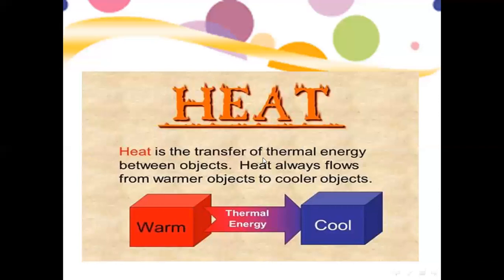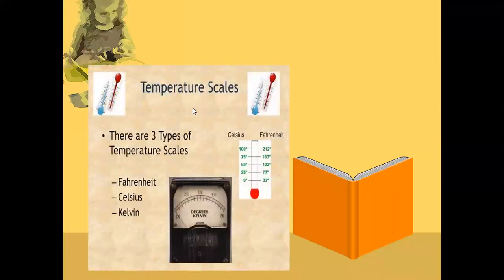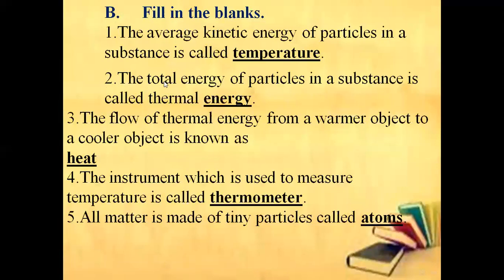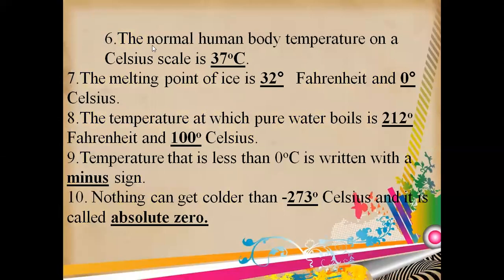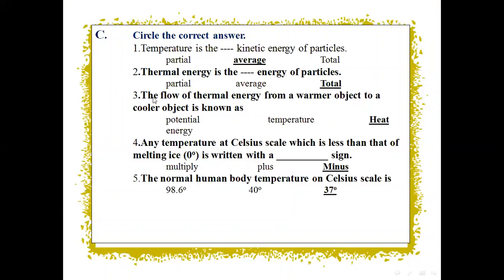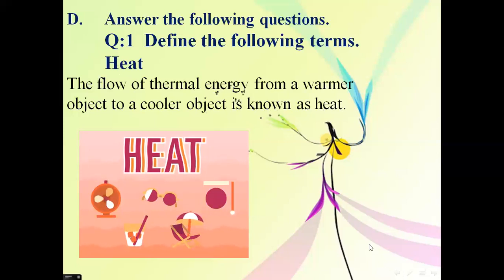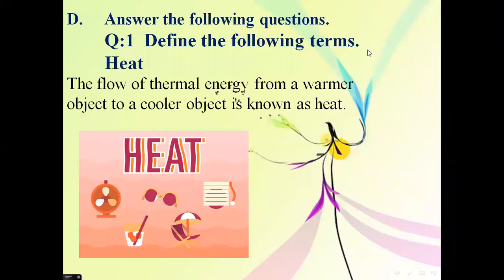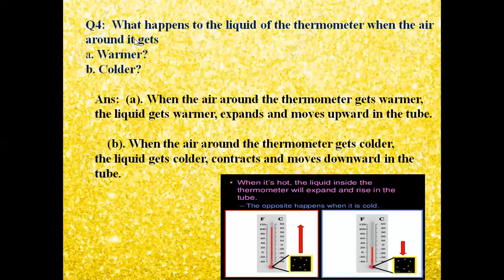Grade 4 Science 15